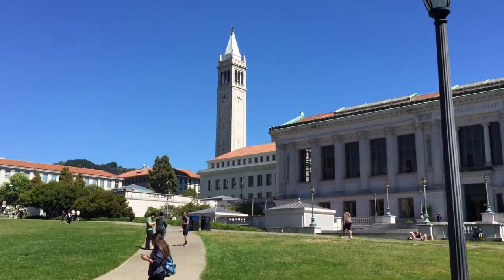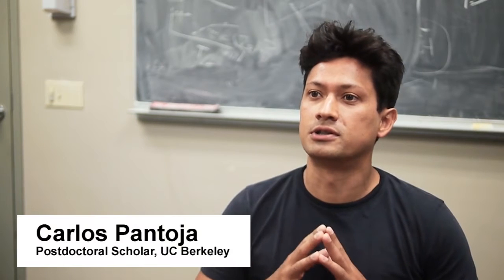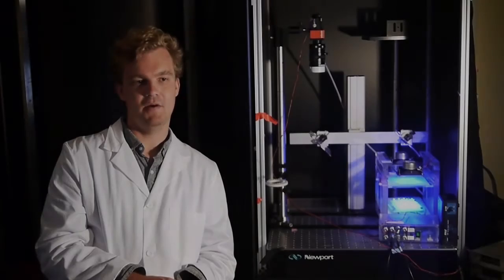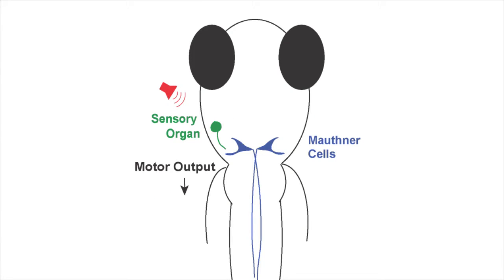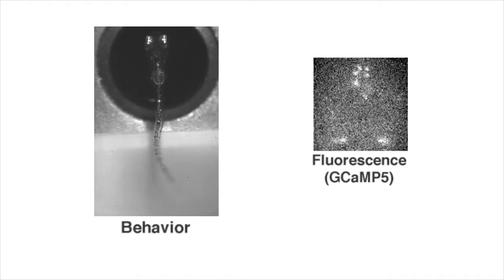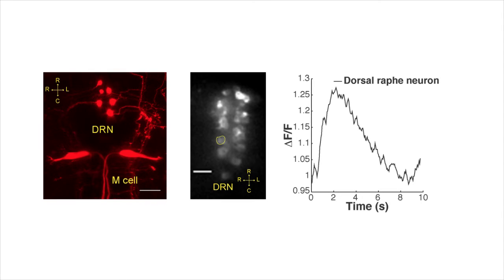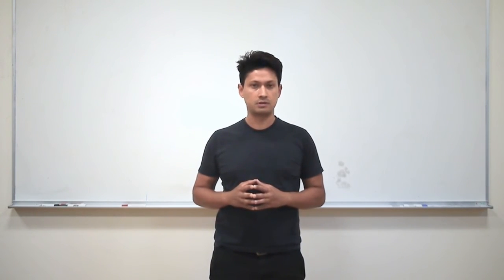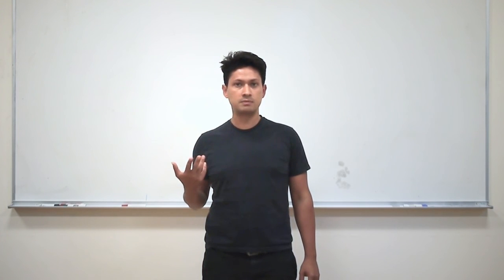Neural Mechanisms of Behavioral Individuality in Zebrafish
The neural mechanisms that generate behavioral individuality have remained largely unknown in vertebrates. Pantoja et al. reveal that differences in neuromodulatory input contribute to behavioral individuality in zebrafish